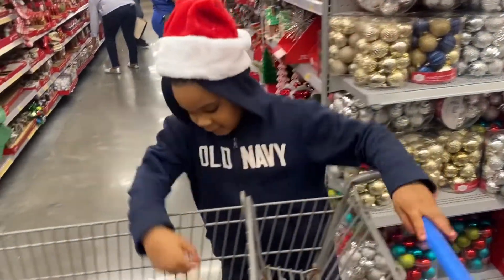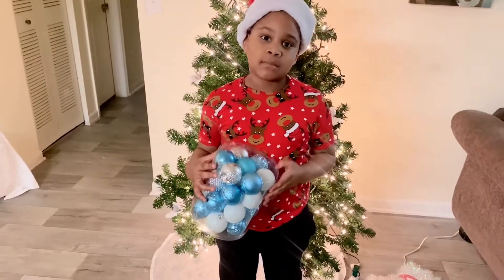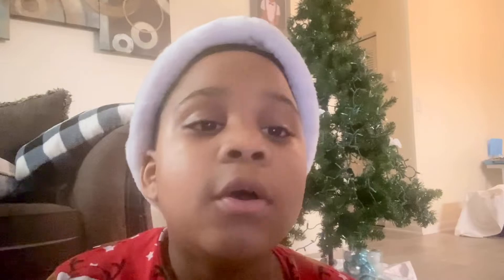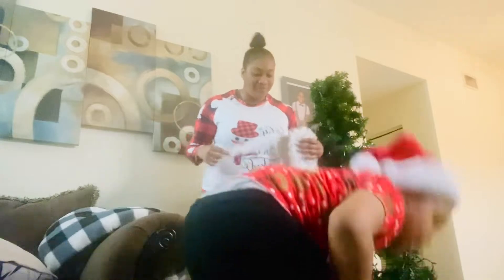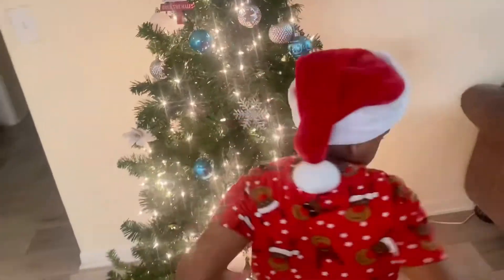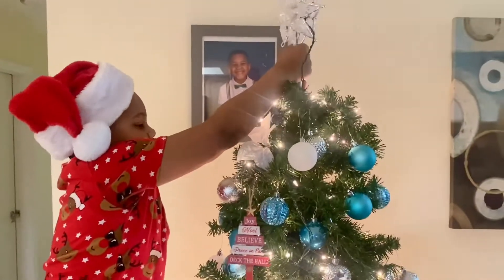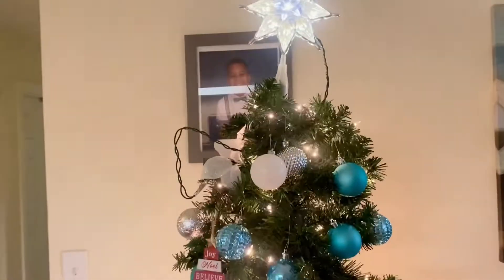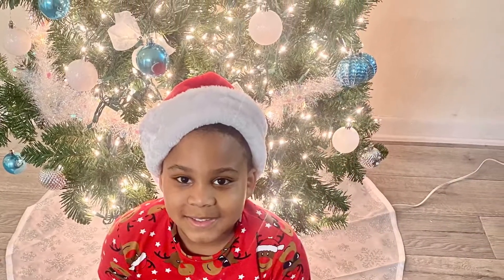Decorating ￼The Christmas Tree / With A Special Guest/ And We Do This .🎄 🧑‍🎄